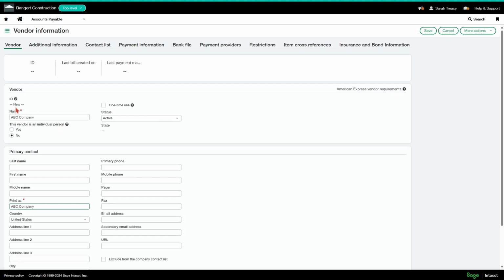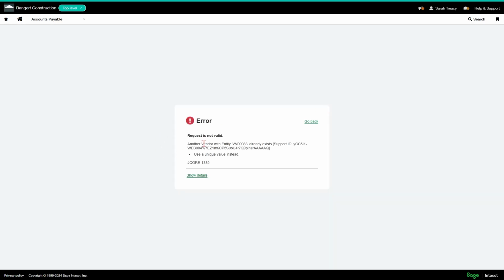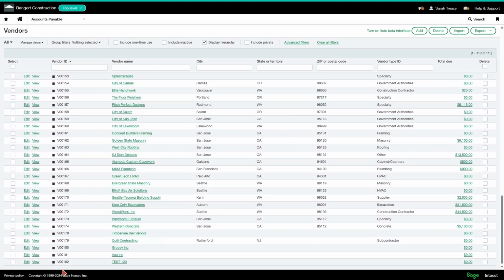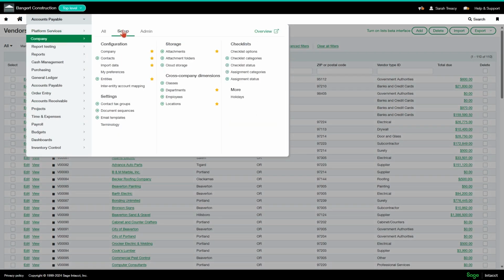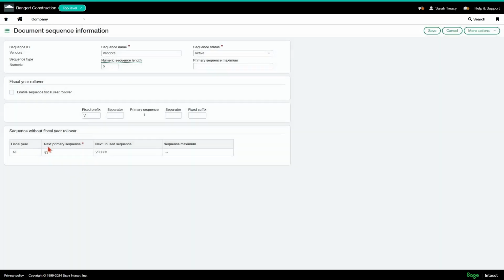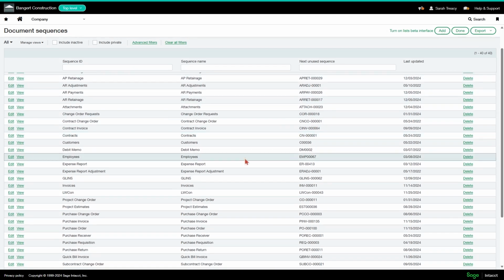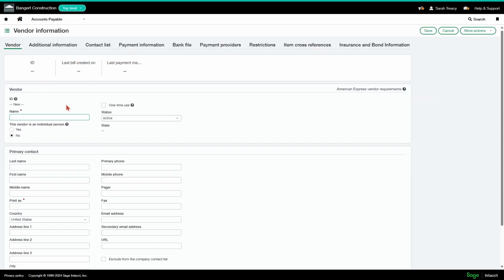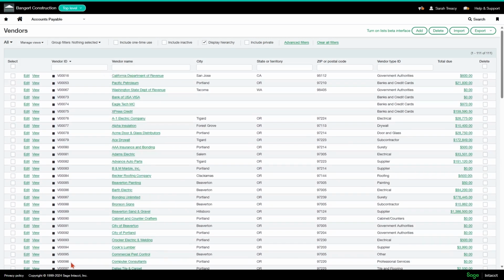Common Sage Intacct Errors & How to Fix "Another _ with Entity Exists" (Ep.1)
Running into the "Another _ with Entity Exists" error in Sage Intacct? In this video, we break down what causes this error and show you how to fix it step by step.